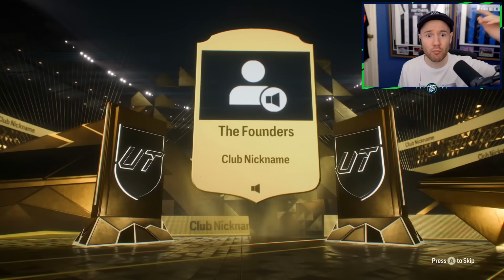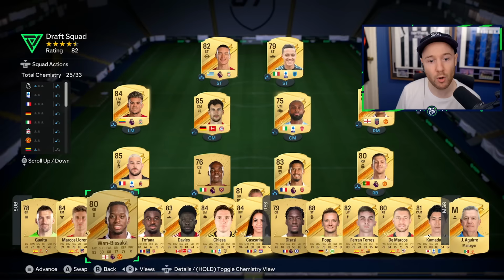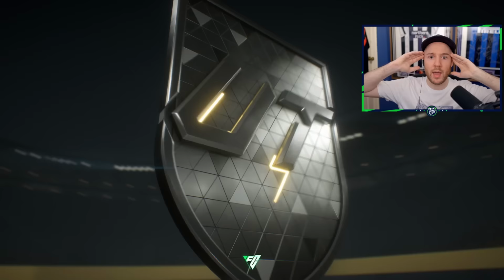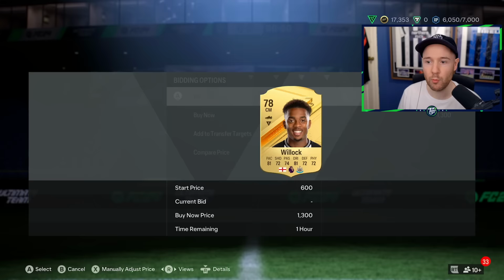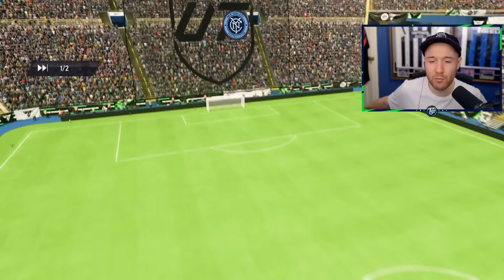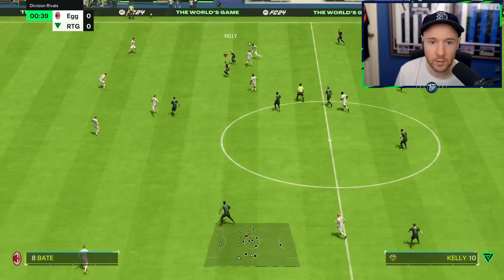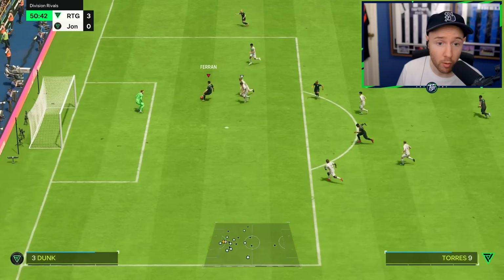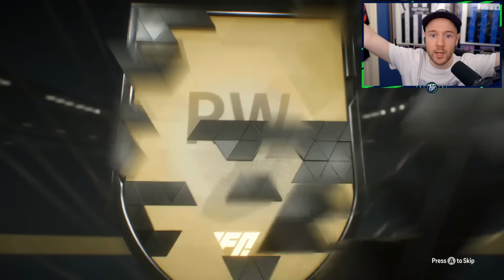The Best RTG Start Ever! - #1 - FC 24 RTG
The most unbelievable FC 24 RTG start I've ever had on any Ultimate Team.

Check out the FC24 RTG playlist below!